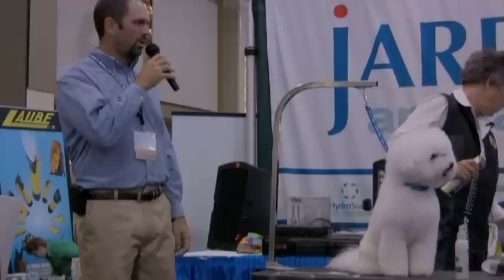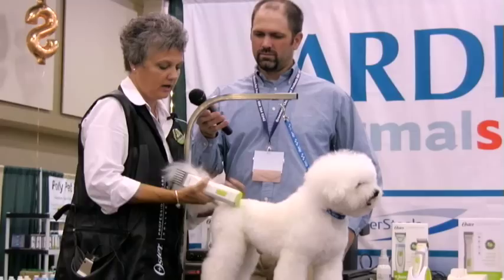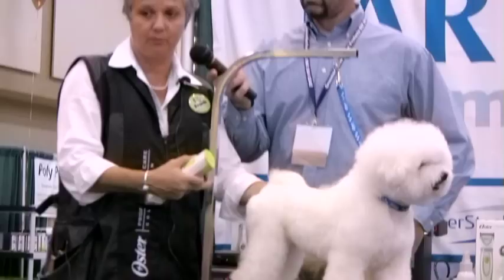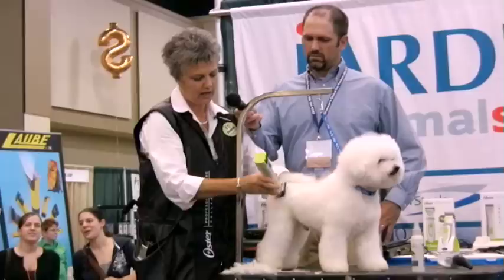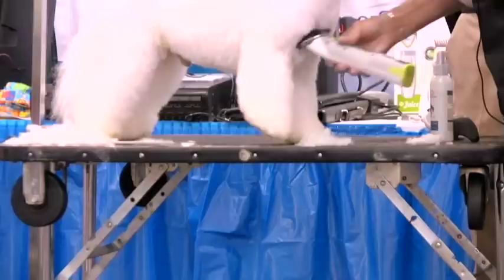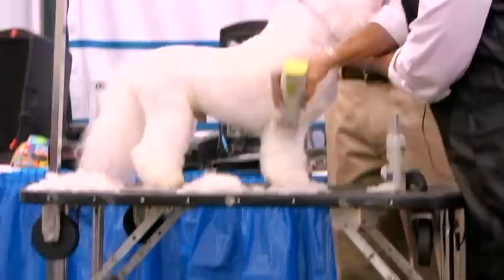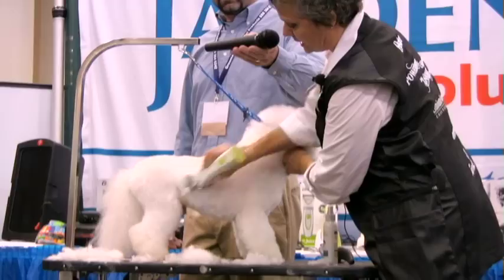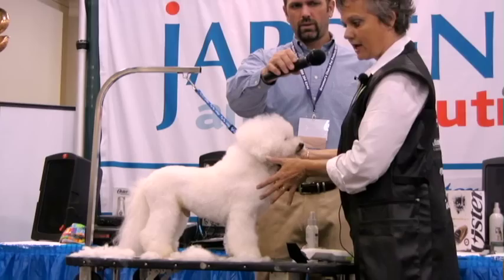Judy Hudson The Right Tools to Quickly Set in the Dog's Structure